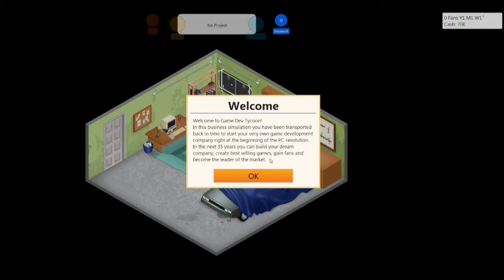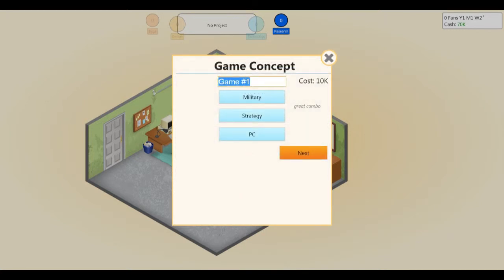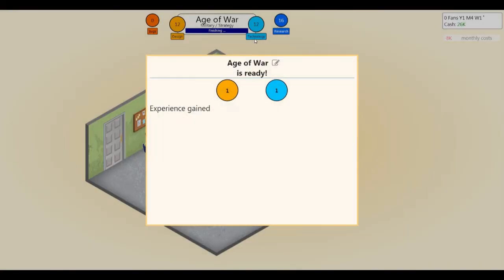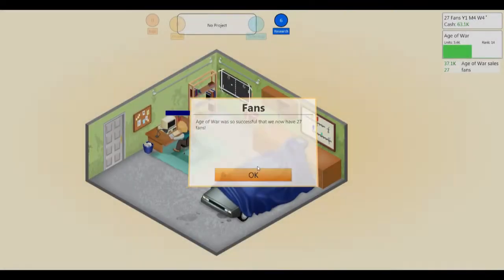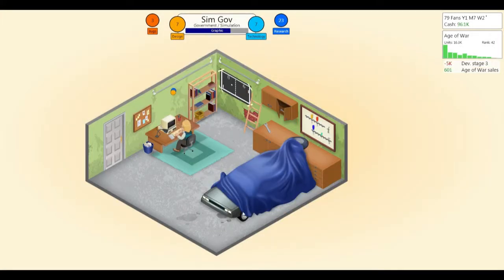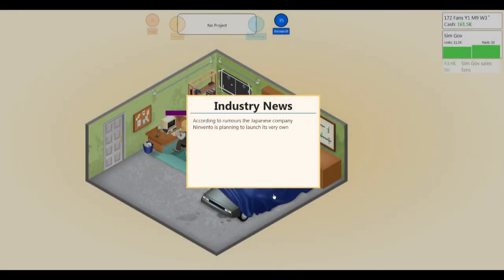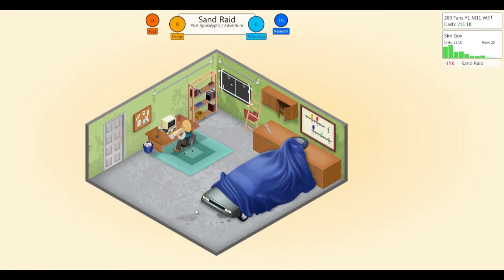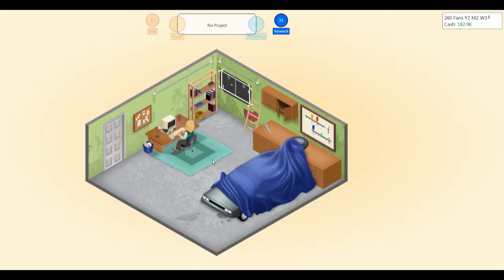Let's Play "Game Dev Tycoon" with Eric Neal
Hey Folks,
Hope you really like this game; god knows I've lost a lot of hours on it.
EN